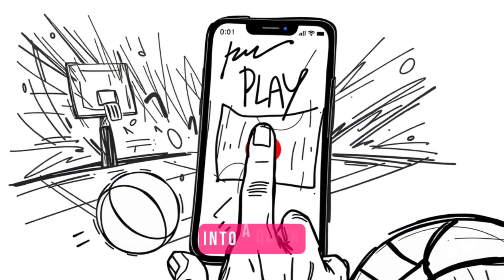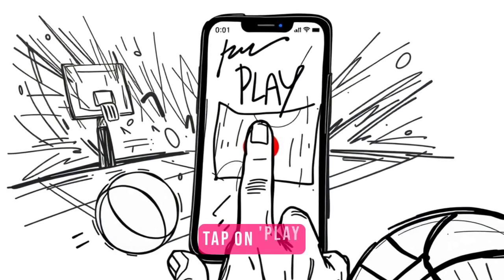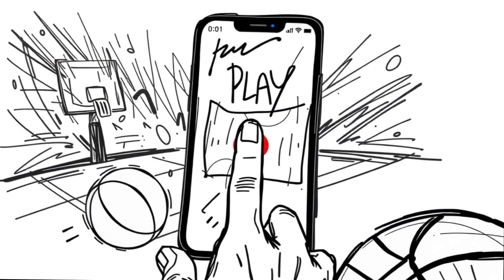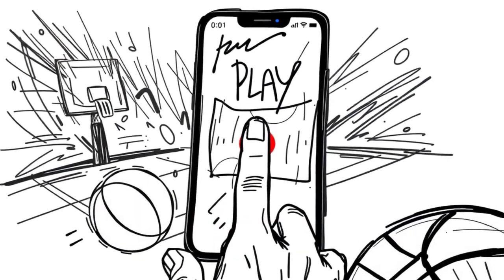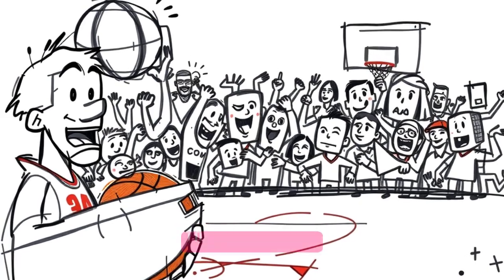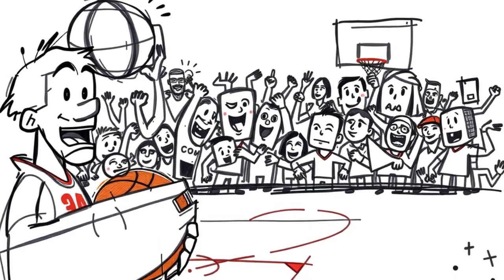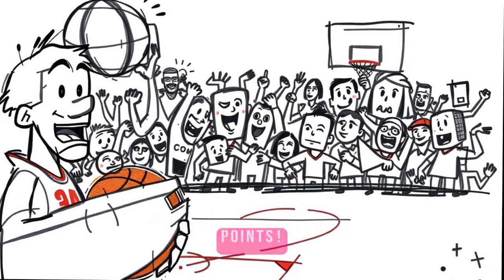How To Add Bots In Custom Valorant Tutorial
In this tutorial, I’ll show you how to add bots in a custom game in Valorant step by step. You’ll learn how to create a custom match, enable practice options, turn on or off bots, and use them for aim training or warm-ups. Follow along to quickly set up bots in your Valorant custom game!